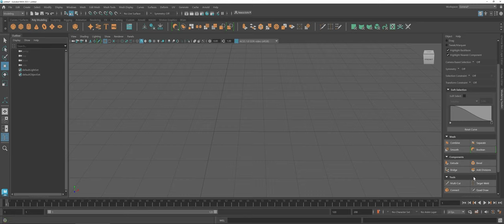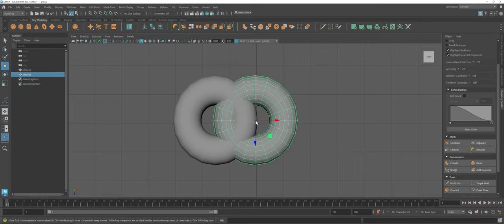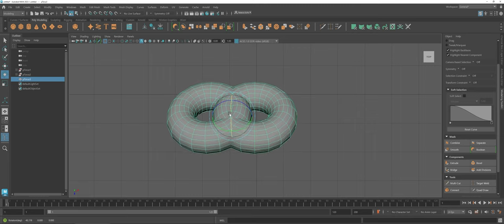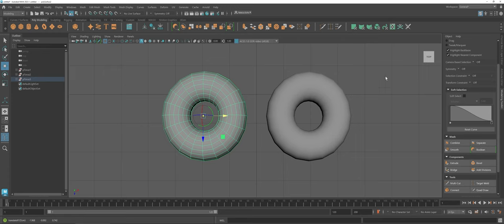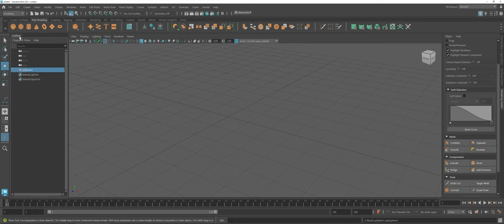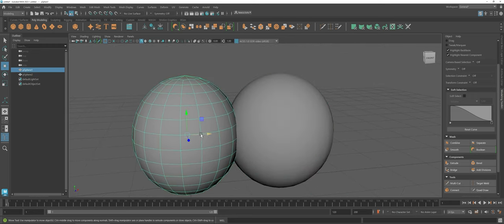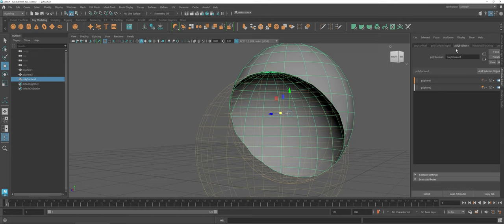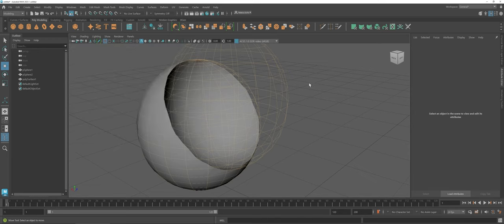Maya 2023 - Additional Mesh Toolkit Tools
Another overview to get folks started with testing out and working with the Mesh Tools in the Modeling Toolkit